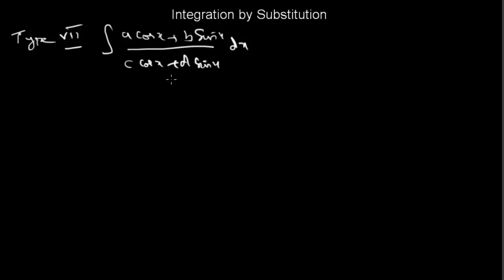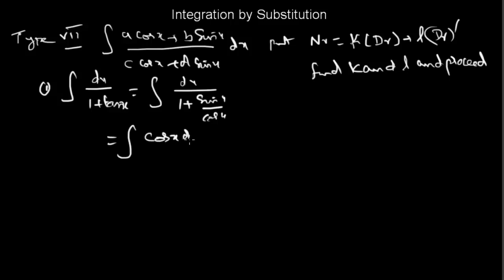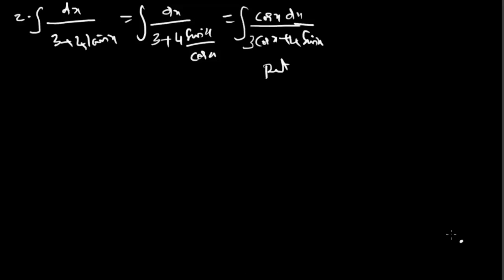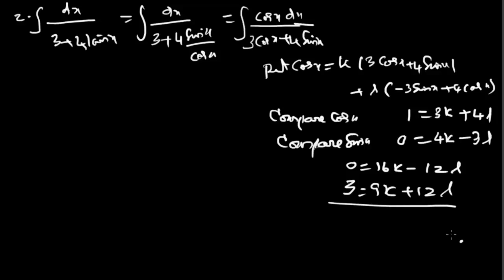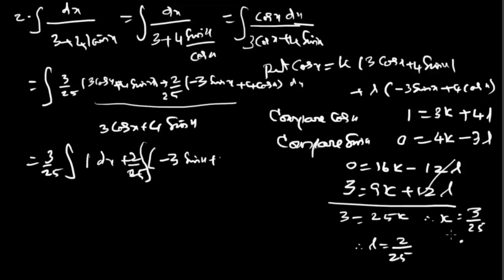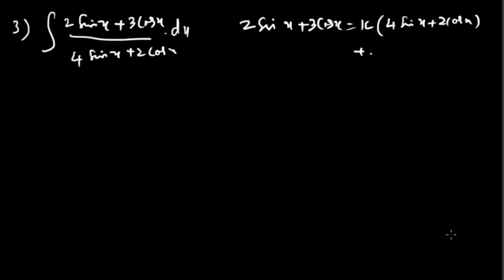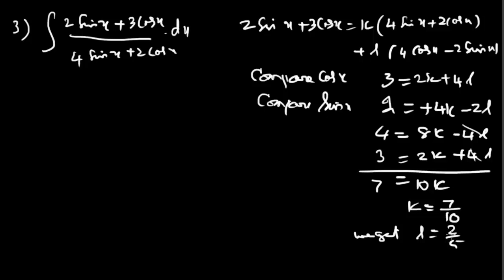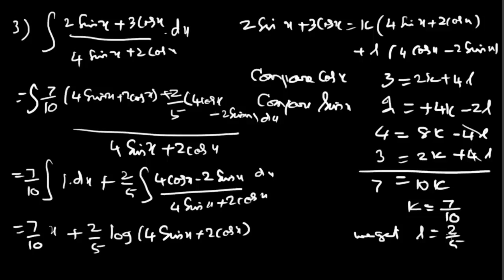Integration by Substitution type 7